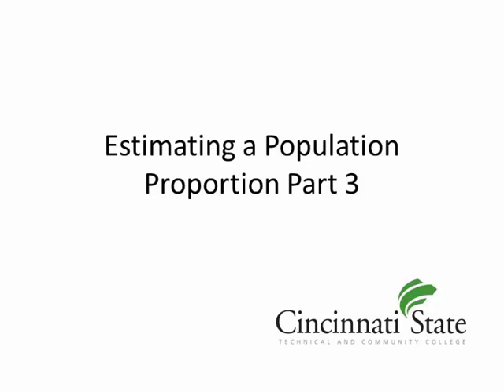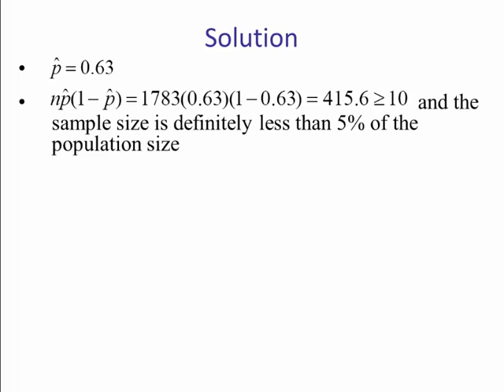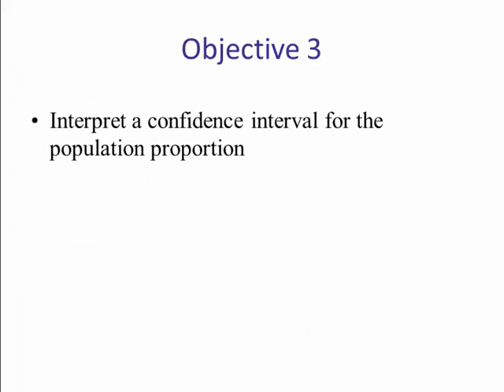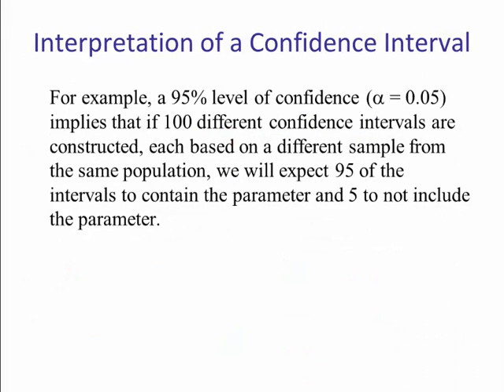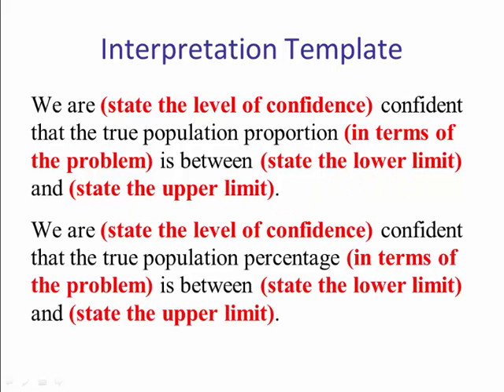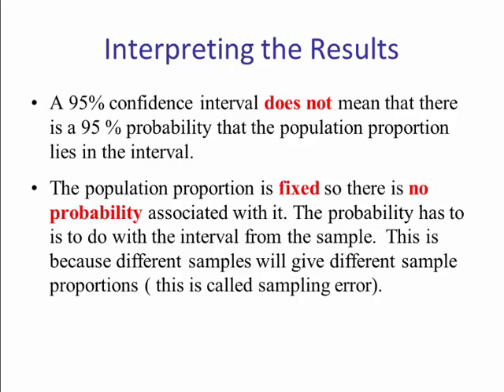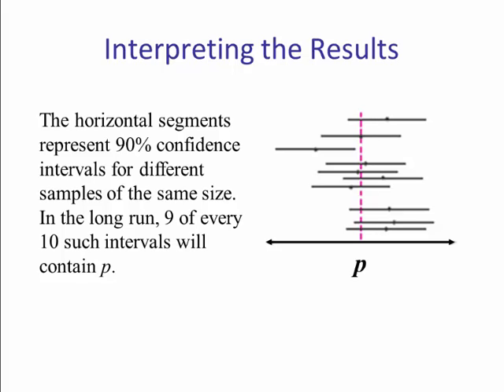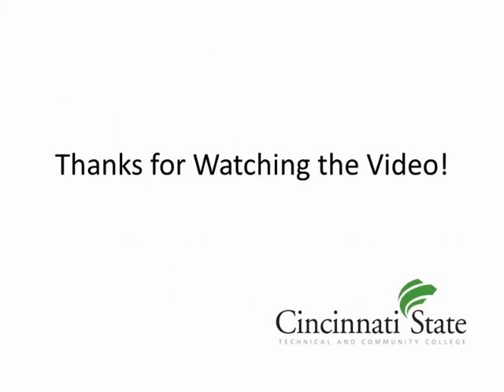Confidence Intervals for Population Proportion Part 3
This video discuss how to create and interpret a confidence interval for a population proportion.